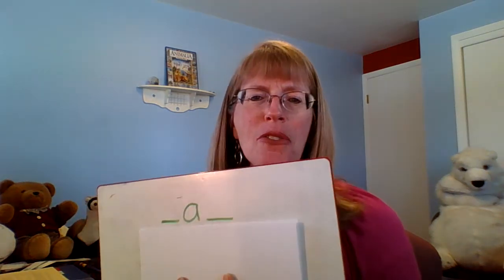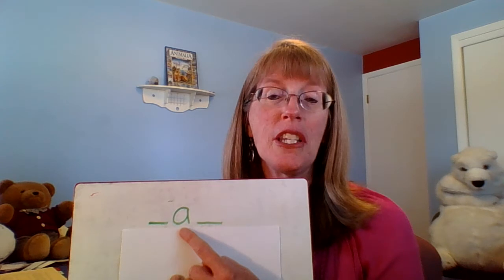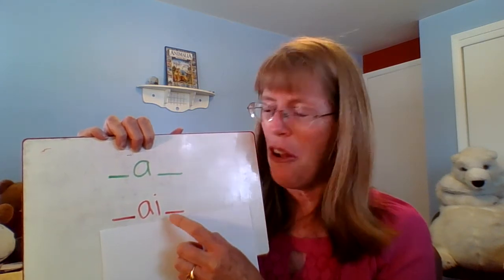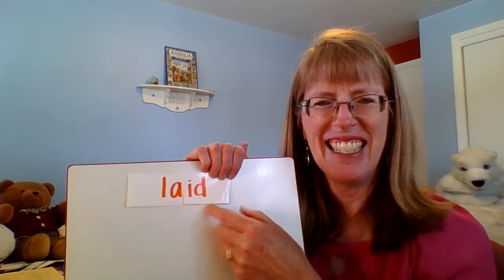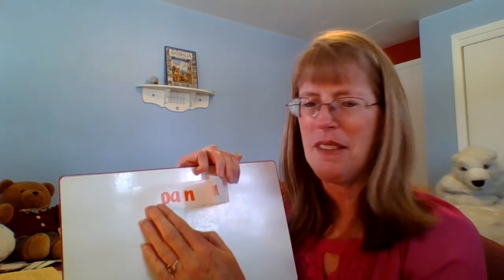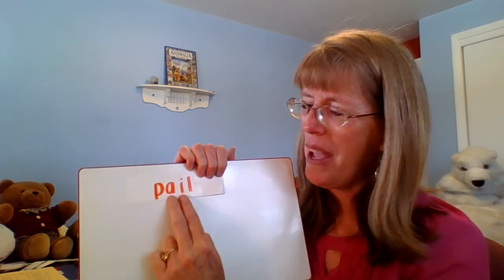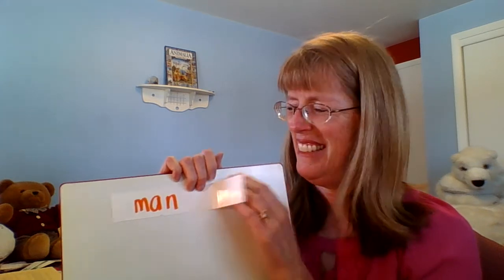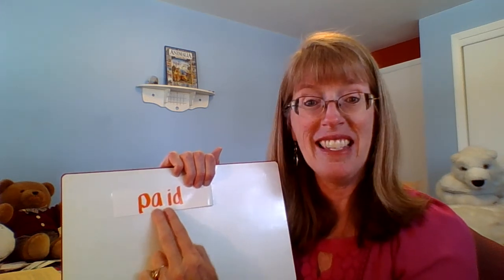Vowel team "ai_"- short vowel to long vowel word reading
Practice reading "short a" words that become "long a" words by adding an i next to the a, making it a vowel team "ai_". Looking for the vowel spelling is key to being able to decode, or figure out, a word correctly.